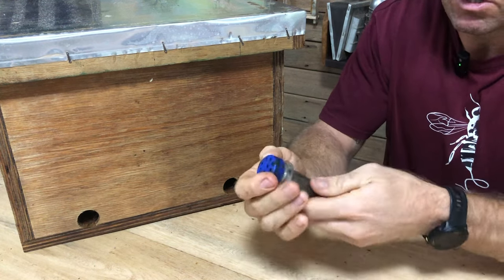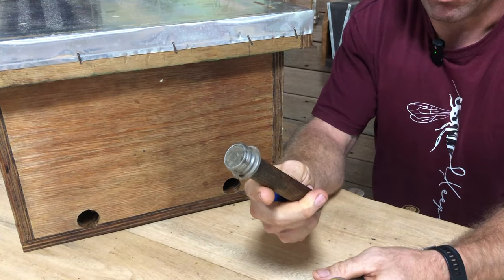How to move bee hives from one place to another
Here we discuss and show the whole process and procedure of how to move bee hives from one location to another, be it a short or long distance. We move bees at night when all the foraging bees are back at the hive so the colonies are not weakened by loosing valuable workers if left behind.